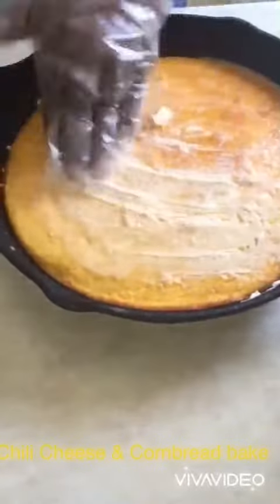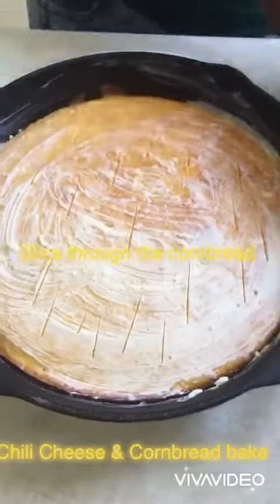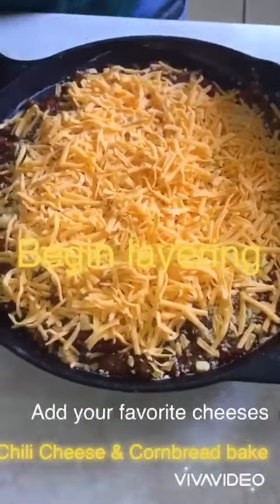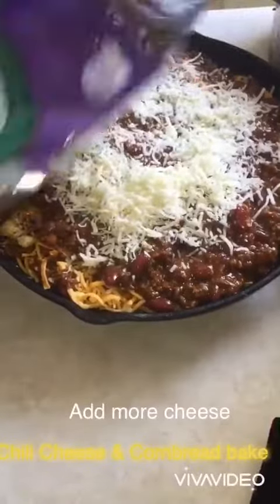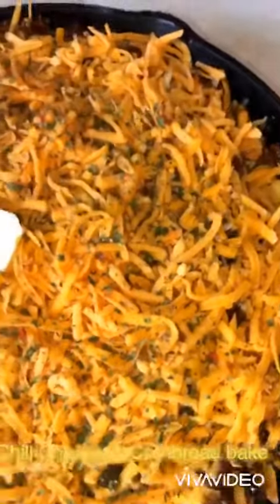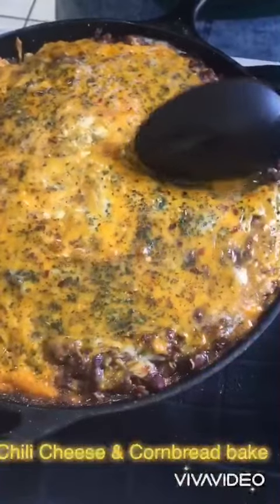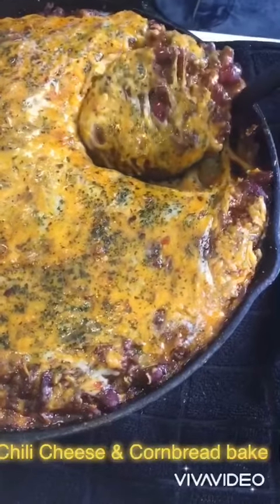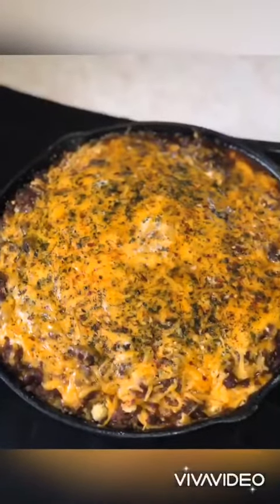Chili cheese cornbread bake